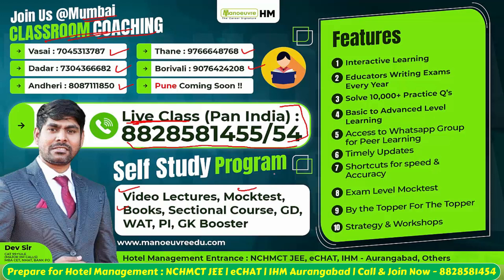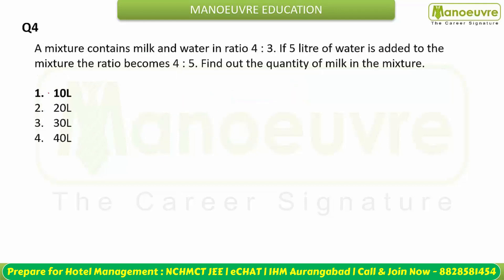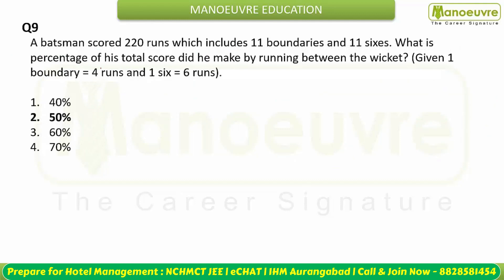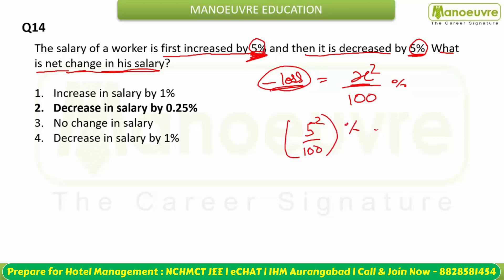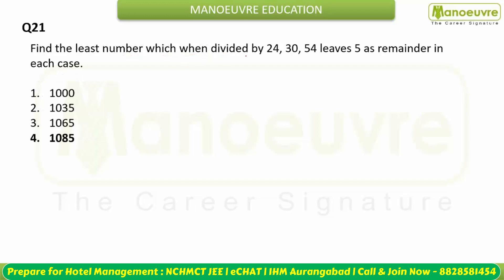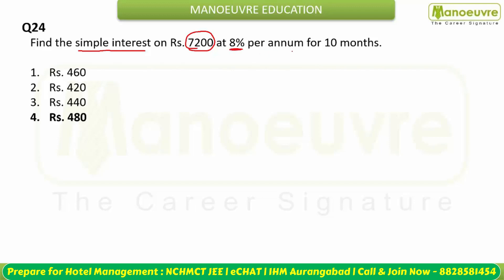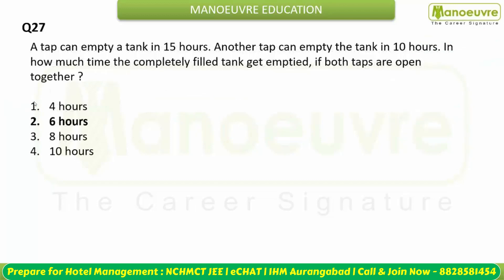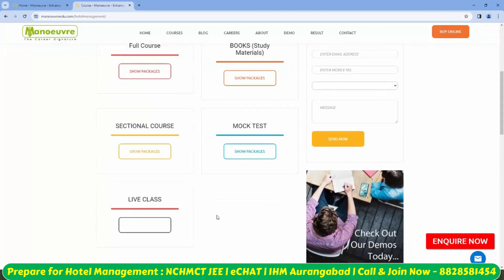NCHMCT JEE 2024 & 2025 - Actual Quant Section | Complete Paper Solution Part 2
Prepare for Hotel Mgt - NCHMCT JEE  - Crack in first Attempt: - Start Now or Never  - Target Top IHM Colleges
Learn from Toppers & Expert Faculty

CLASSROOM COACHING :-
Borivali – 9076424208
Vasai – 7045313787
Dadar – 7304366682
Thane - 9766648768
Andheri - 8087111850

To Speak With a Career Expert, Fill out This Form Right Away

Program Link:

Follow the link for NCHMCT JEE Mock Test Booster Program -

Follow the link for NCHMCT JEE 2024 - GK MOCK BOOSTER - STATIC AND CURRENT AFFAIRS (1500plus Ques.)

Follow the link for NCHMCT JEE GK & Sectional Programs -

YouTube Handles: -

Social Handles:-

nchmct jee syllabus
nchmct jee important topics
nchmct jee paper pattern
indian institute og hotel management
top ihm
ihm mumbai
ihm pusa
ihm chandigarh
ihm kolkata
ihm goa
ihm fee struture
nchmct jee what To study
nchmct jee preparation tips
nchmct jee coaching classes in thane
nchmct jee coaching classes in maharshtra
nchmct jee coaching classes in pune
nchmct jee coaching classes in mumbai
nchmct jee coaching classes in india
ihm bangalore